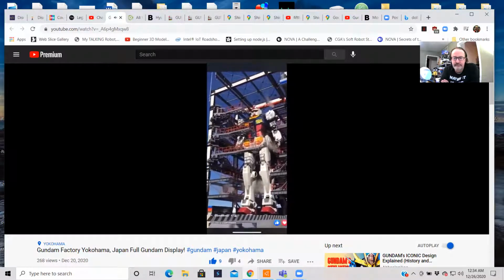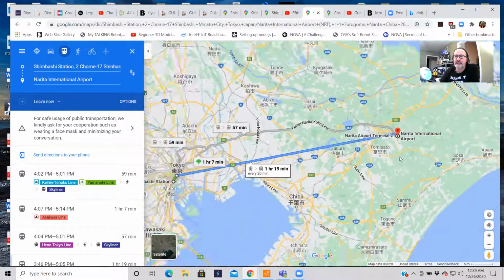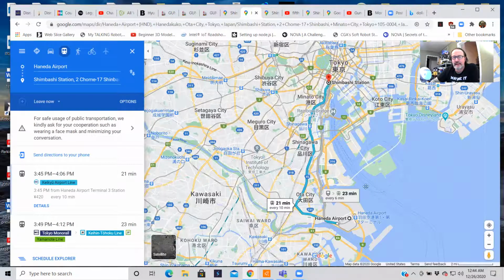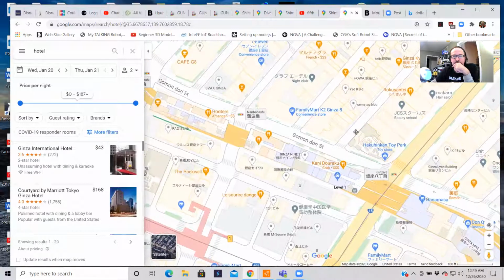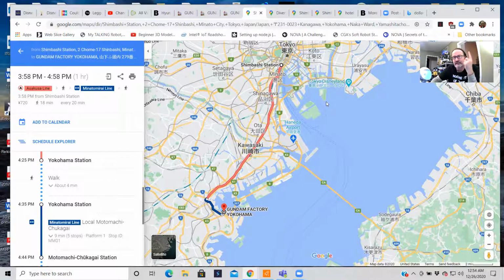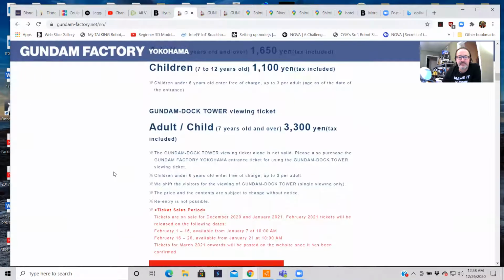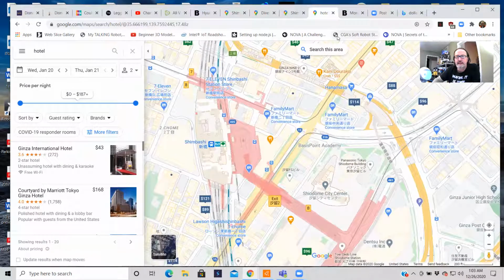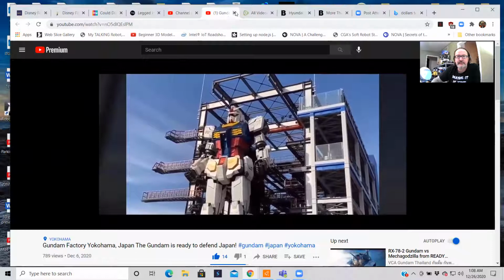Travel Guide to Gundam Factory Yokohama, Japan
My best advice as to how to see the Gundam robot in person. Do you have suggestions or a better way?

Details on the robot.
Standing 60 feet tall (18 meters)
24 degrees of freedom
Weight of about 25 tons
Fully articulated fingers
Each hand is about 6.5 feet long
Each hand is abut 1,300 pounds
9,000 sq.-meter facility at Yamashita Pier Yokohama Japan